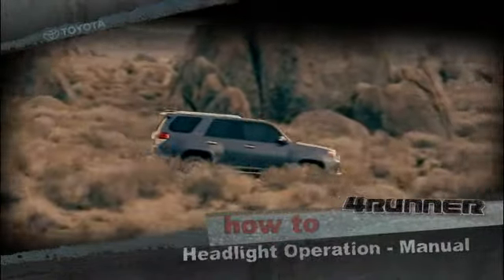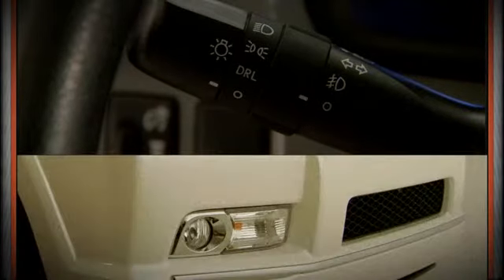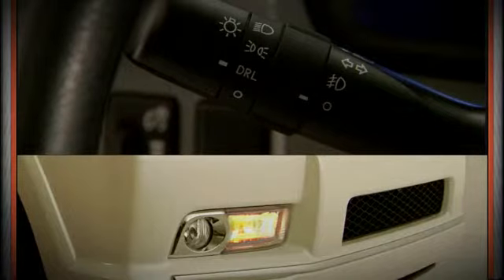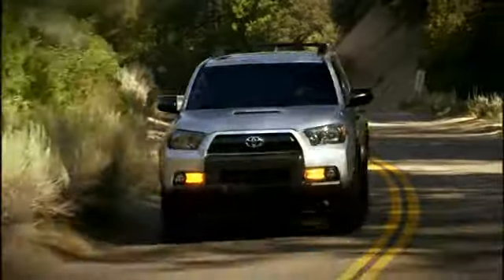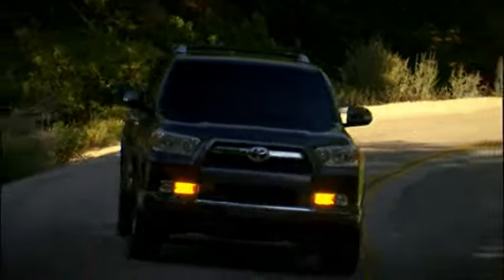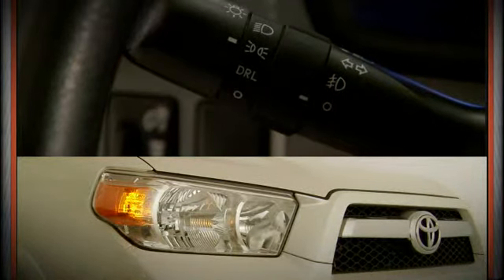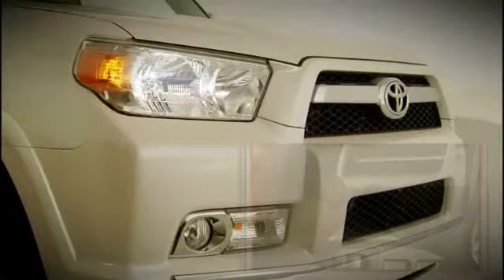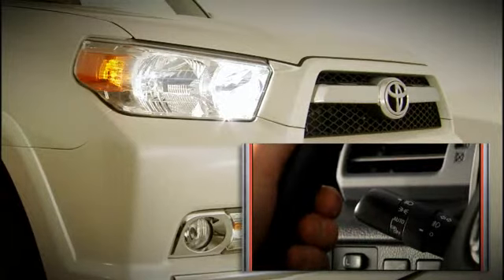Headlights (manual) 4Runner Toyota of Slidell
Learn how to operate the headlights manually in the 4Runner.